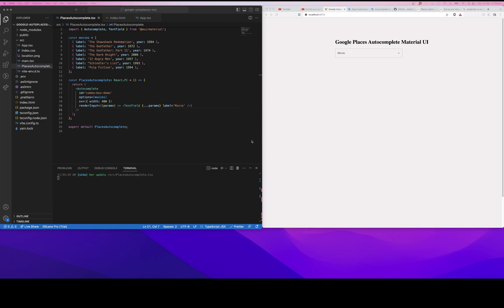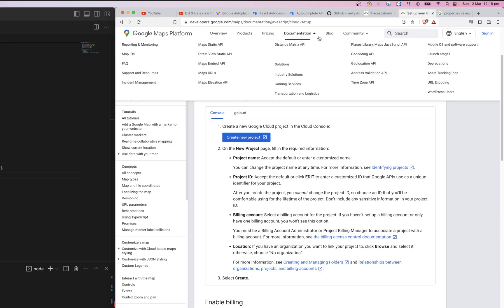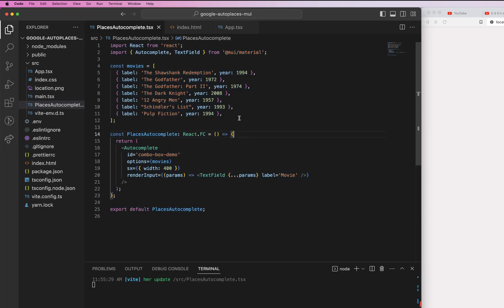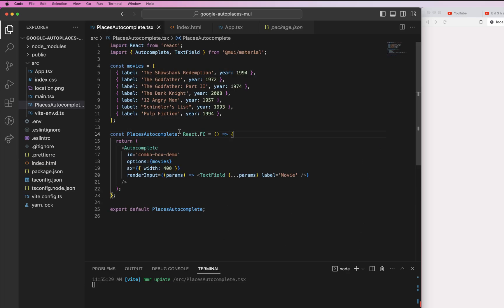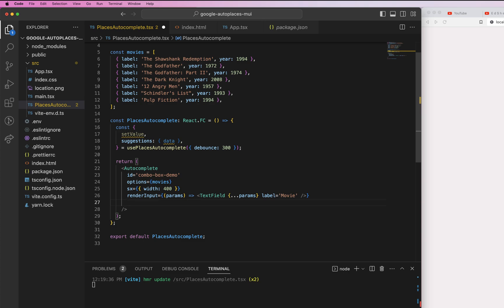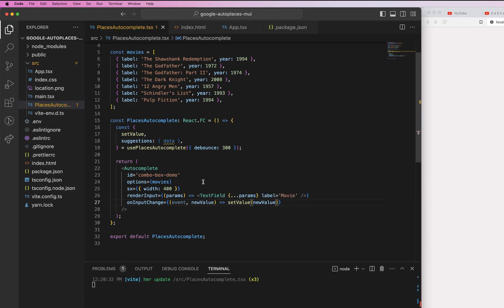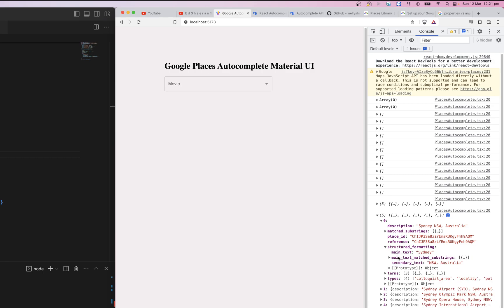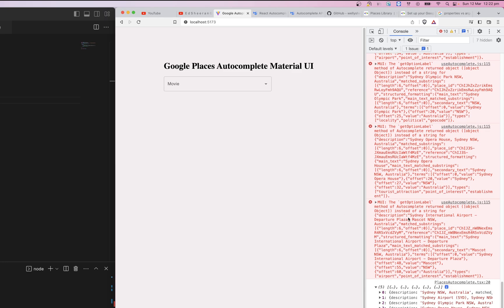Google Autoplaces Material UI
Hey guys, just a small video on how to use use-places-autocomplete library to fetch places on user input in Autocomplete component from Material UI. The library does all the heavy lifting for you handling the place predictions of Google Places API.

I also forgot to mention that you can pas freeSolo prop to Autocomplete to remove the default No Options dropdown when there's no input given.

Happy Coding!